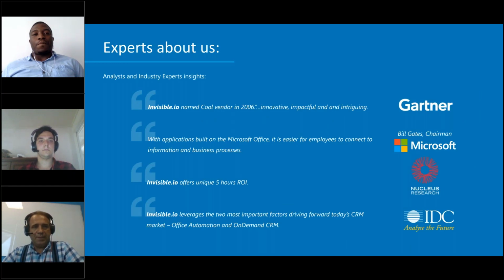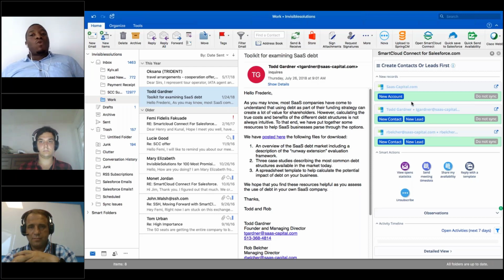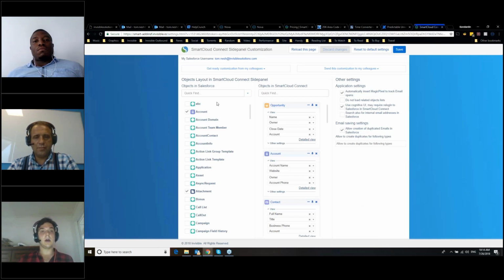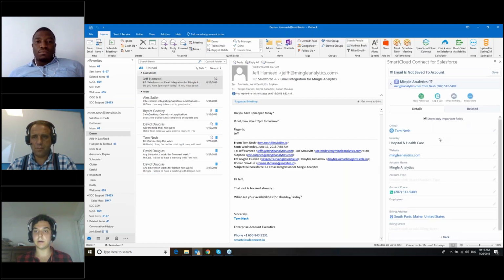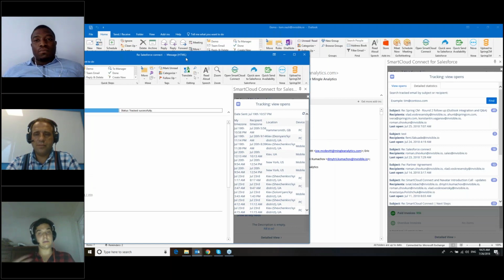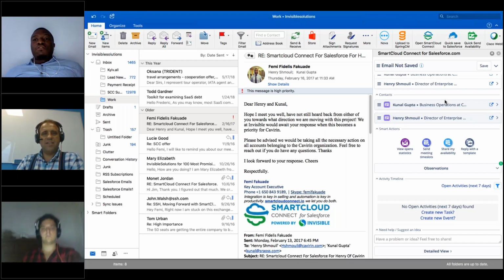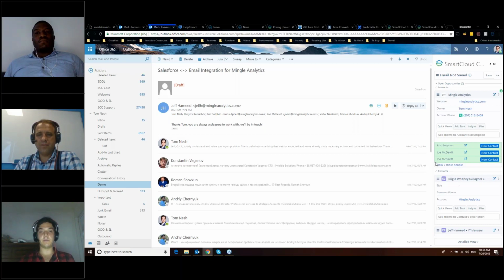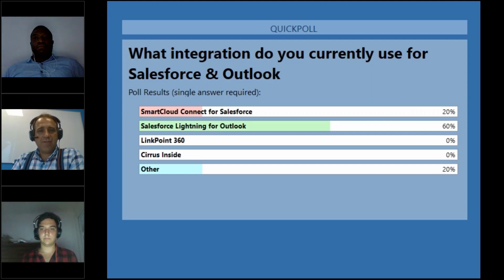SmartCloud Connect vs. Salesforce Lightning for Outlook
Webinar agenda:

00:00 Introduction
03:58 Creating new Salesforce records in Lightning
05:13 SmartCloud add-in layout intro
05:56 Getting insights with LinkedIn integration
06:32 Creating new Salesforce records in SmartCloud
07:59 Lightning for Outlook layout intro
08:51 Lacking ability to customize Lightning for Outlook sidebar
09:38 How to customize SmartCloud sidebar to tailor it to your business processes
16:42 Tracking email opens - knowing when, where and how your emails got opened
17:56 Increasing the follow-up rates with SmartCloud calendar assistant
22:55 No ability to create tasks in Salesforce Lightning for Outlook
23:44 Creating follow-up tasks in SmartCloud Connect
24:58 Using Salesforce templates with SmartCloud Connect
28:06 SmartCloud support with Outlook Web Application in Office 365 using a web browser
34:07 Presenters' contact details